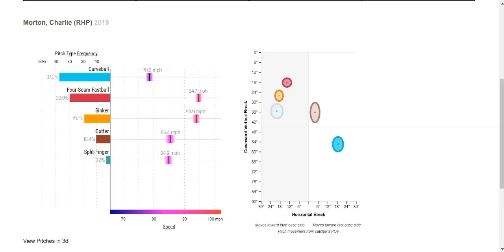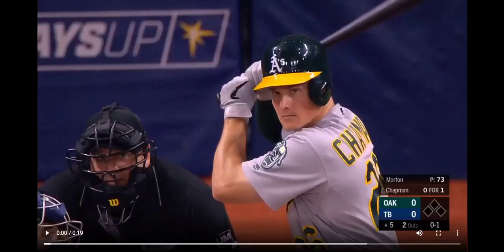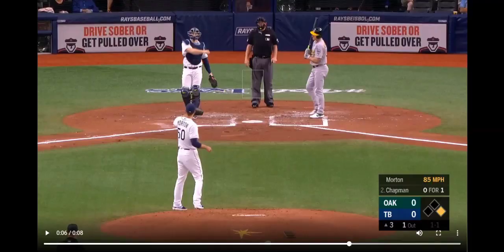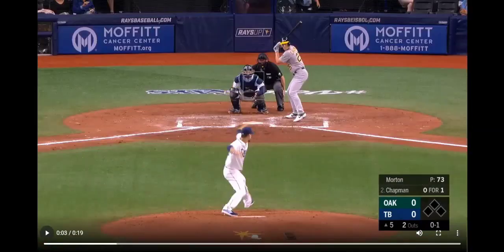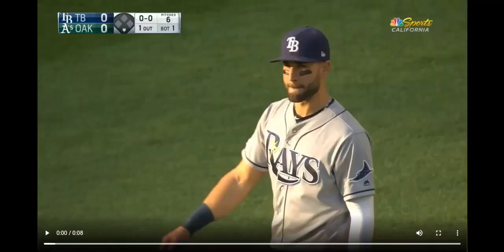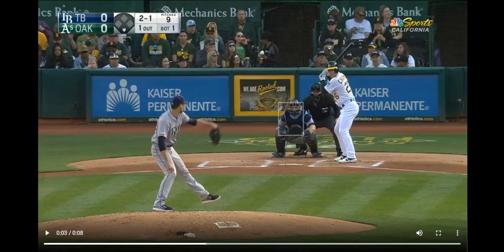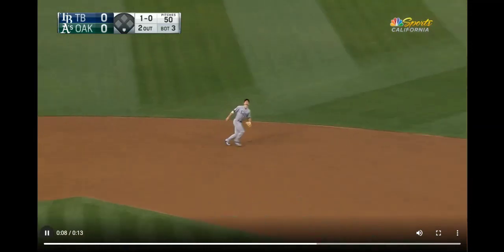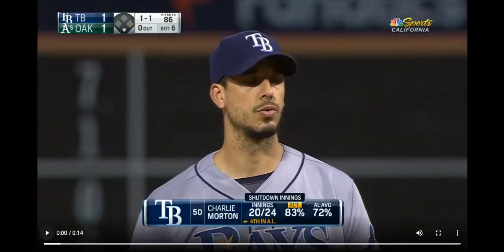At Bat Breakdown, Ep. 6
Ethan breaks down Matt Chapman's 2019 at-bats against Charlie Morton from the hitter perspective.